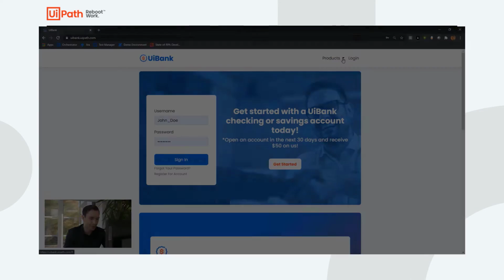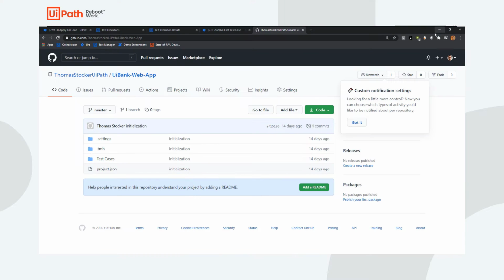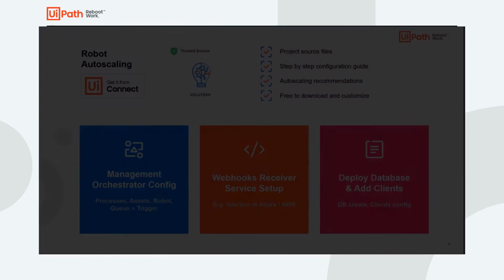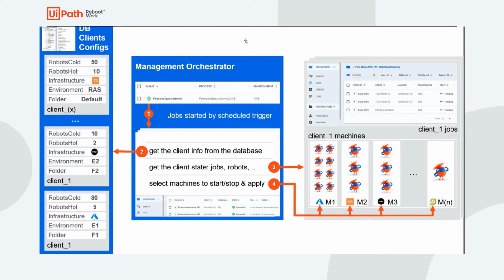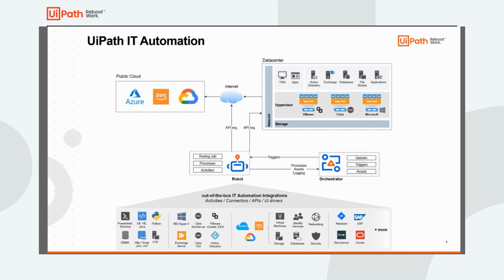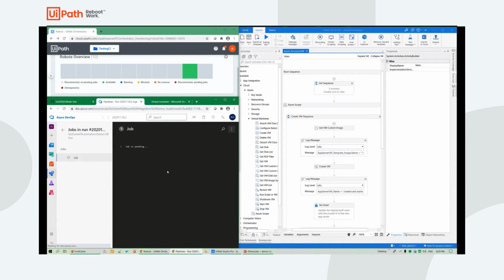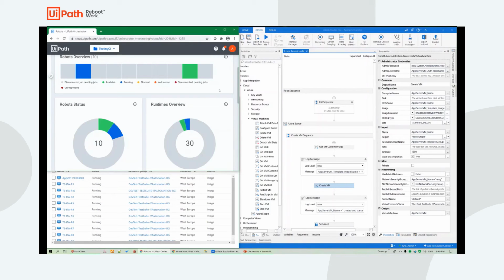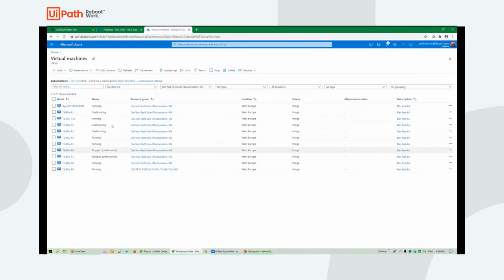Autoscaling Continuous Testing with the UiPath Platform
Автоматизация тестирования на платформе UiPath (eng)